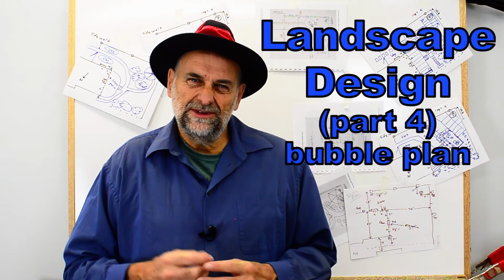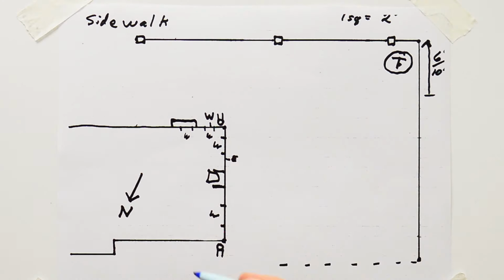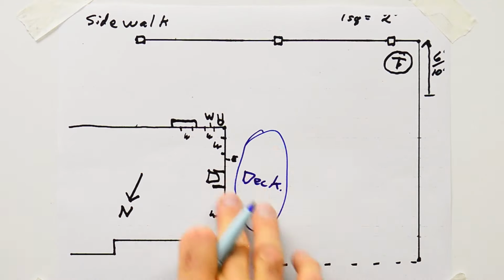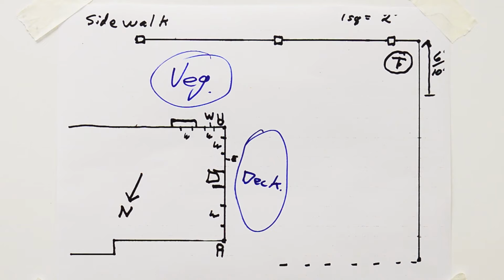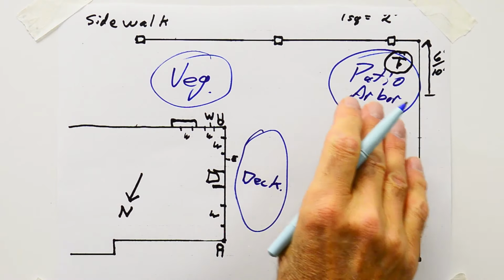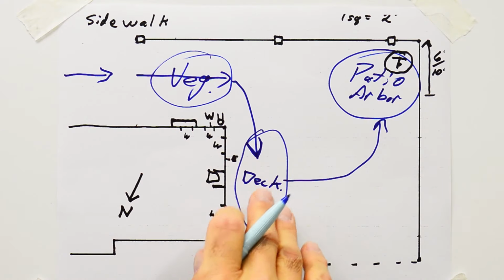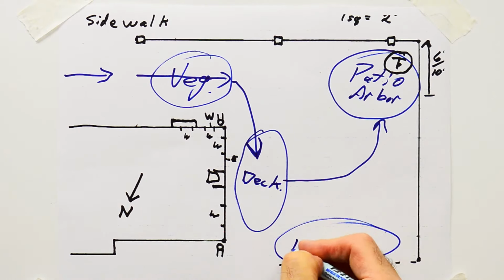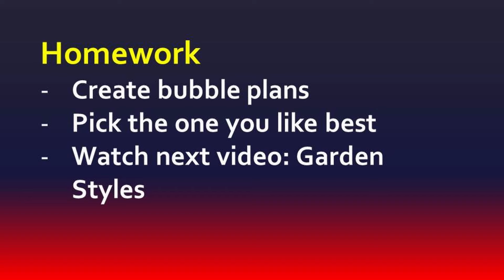Landscape Design Part 5 😍🌳🌺 Learn to Create Your Own Garden Design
Design like a pro - Part 5 of 7: Develop a bubble plan. Learn how to create your own garden design

Create a bubble plan of the garden